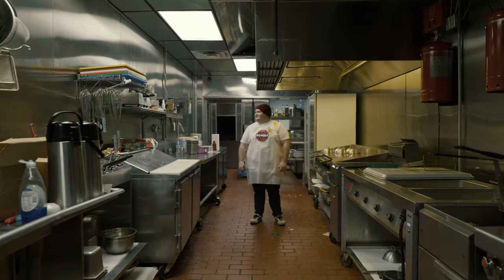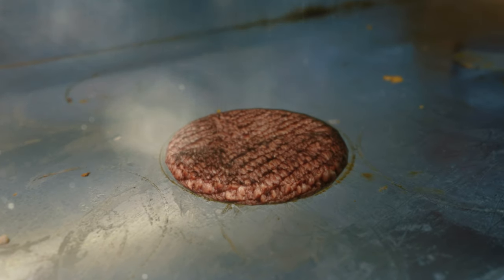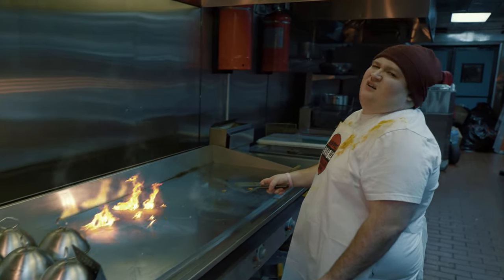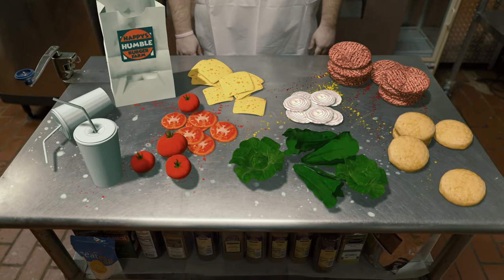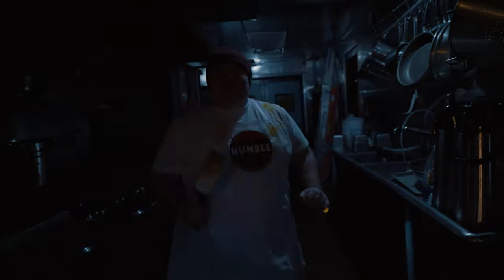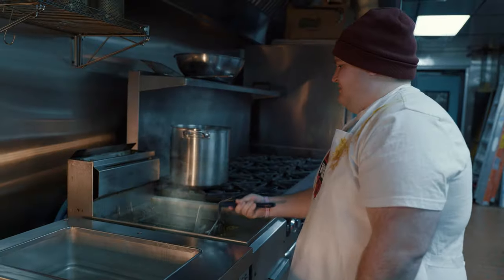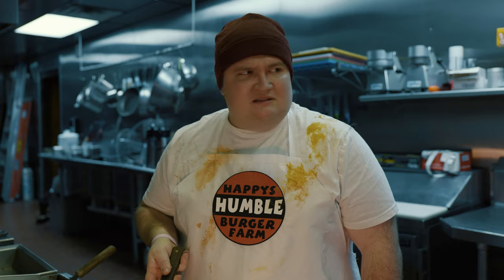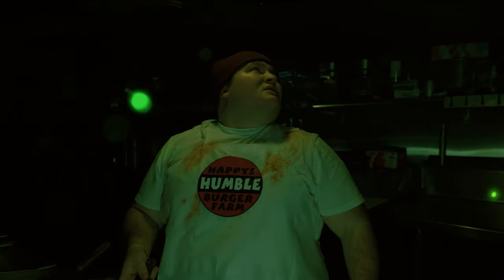Happy's Humble Burger Farm | Coming April 7 on Switch | Pre-order now!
Happy's Humble Burger Farm, a critically acclaimed horror cooking sim, is coming to Nintendo Switch on April 7! Pre-order it now with a 10% discount